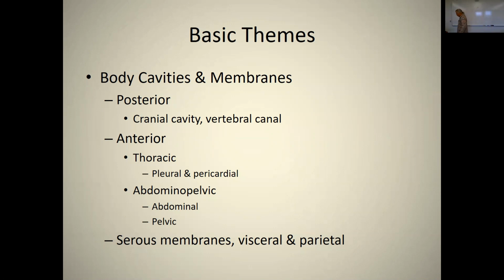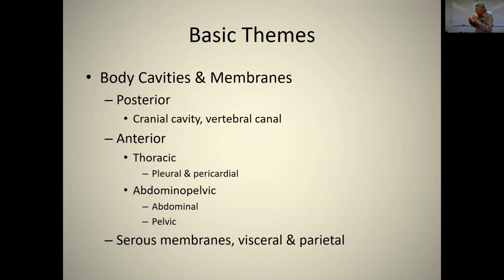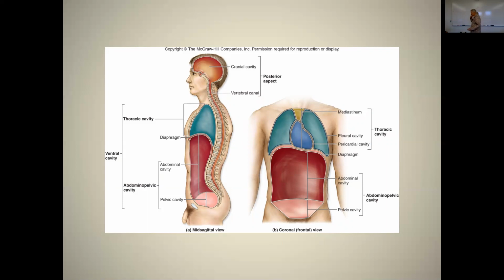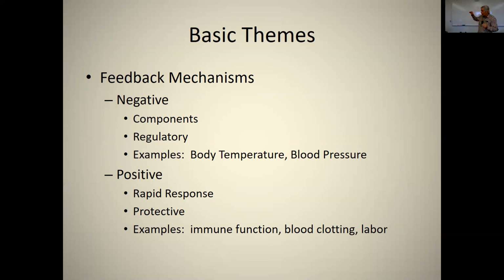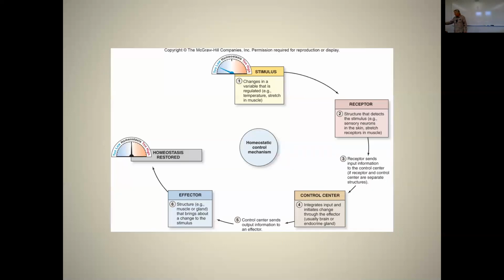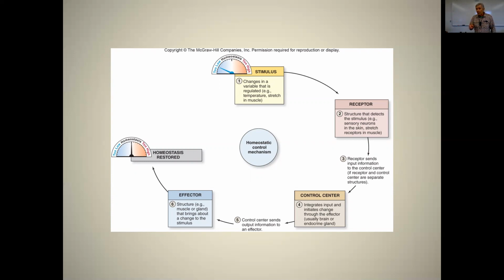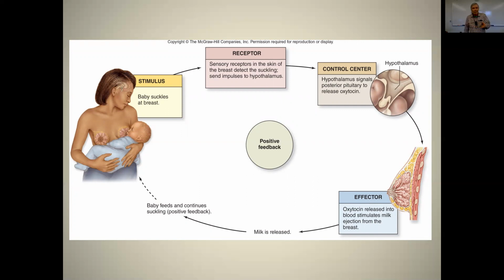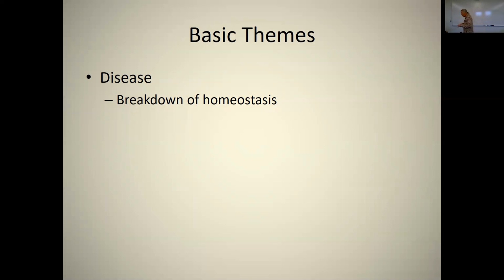203human2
BIO 203 Chapter 1 second video